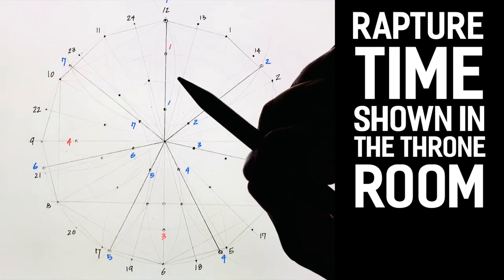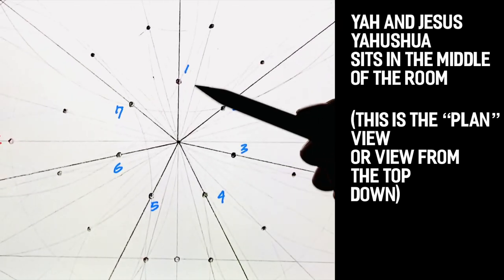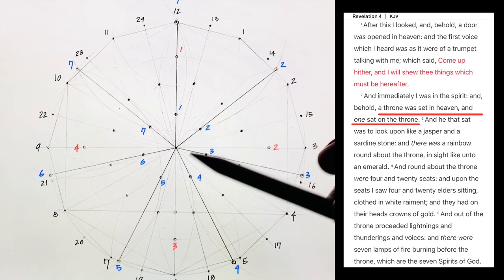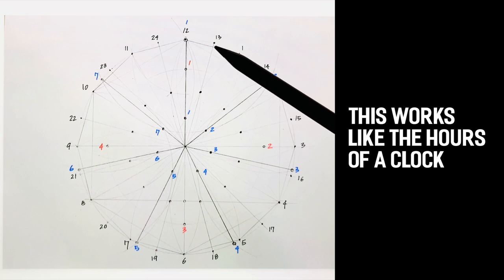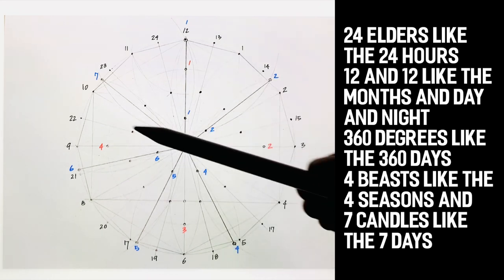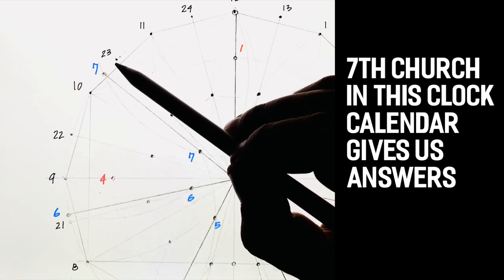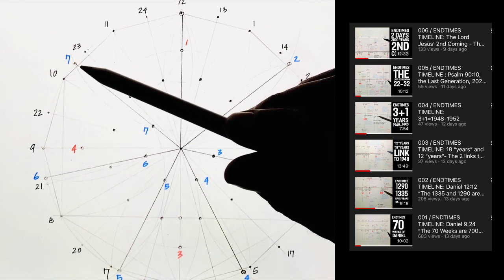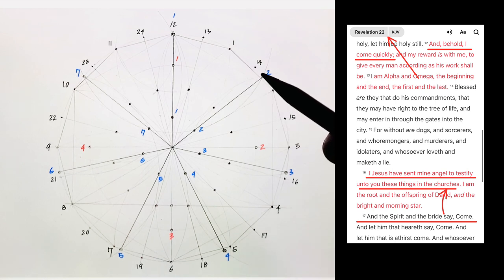RAPTURE: TIME SHOWN IN THE THRONE ROOM (Revelation 4:2-10)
Please bring this to the Holy Spirit for confirmation and read scripture for yourself.

And she will walk you through a plan of salvation.

We are in the last seconds of time. Don’t wait!

“For whosoever shall call upon the name of the Lord shall be saved.”
‭‭Romans‬ ‭10:13‬ ‭KJV‬‬

‭‭Romans‬ ‭10:9‬ ‭KJV‬‬

“For by grace are ye saved through faith; and that not of yourselves: it is the gift of God:”
‭‭Ephesians‬ ‭2:8‬ ‭KJV‬‬

“Follow peace with all men, and holiness, without which no man shall see the Lord:”
‭‭Hebrews‬ ‭12:14‬ ‭KJV‬‬

“That he would grant unto us, that we being delivered out of the hand of our enemies Might serve him without fear, In holiness and righteousness before him, all the days of our life.”
‭‭Luke‬ ‭1:74-75‬ ‭KJV‬‬

“Furthermore then we beseech you, brethren, and exhort you by the Lord Jesus, that as ye have received of us how ye ought to walk and to please God, so ye would abound more and more. For ye know what commandments we gave you by the Lord Jesus. For this is the will of God, even your sanctification, that ye should abstain from fornication: that every one of you should know how to possess his vessel in sanctification and honour; not in the lust of concupiscence, even as the Gentiles which know not God: that no man go beyond and defraud his brother in any matter: because that the Lord is the avenger of all such, as we also have forewarned you and testified. For God hath not called us unto uncleanness, but unto holiness. He therefore that despiseth, despiseth not man, but God, who hath also given unto us his holy Spirit.”
‭‭1 Thessalonians‬ ‭4:1-8‬ ‭KJV